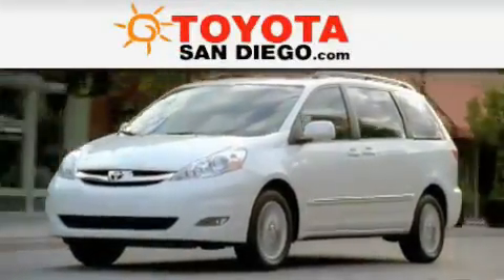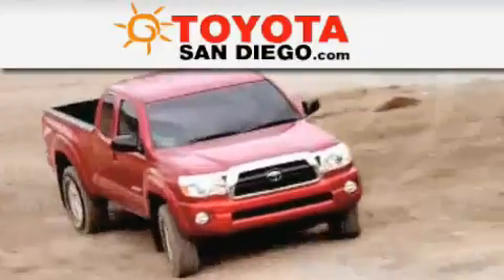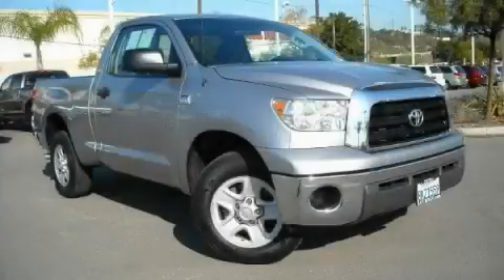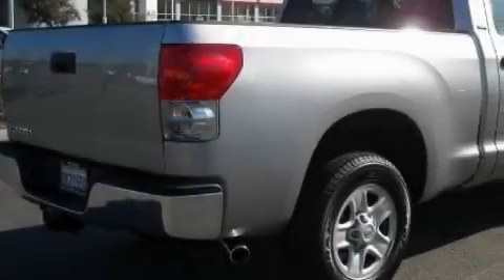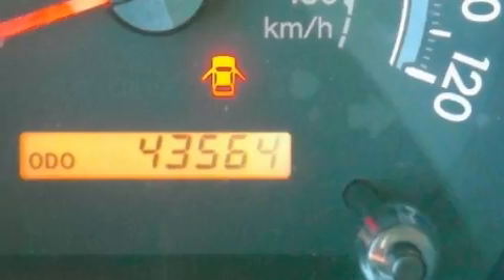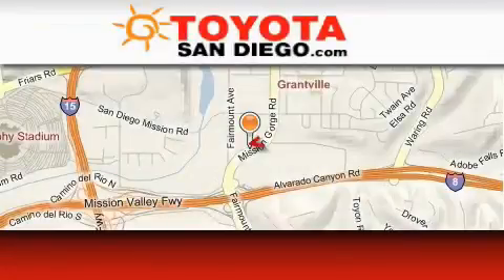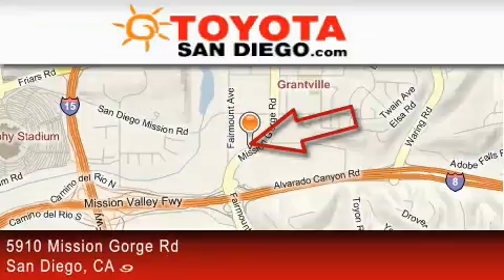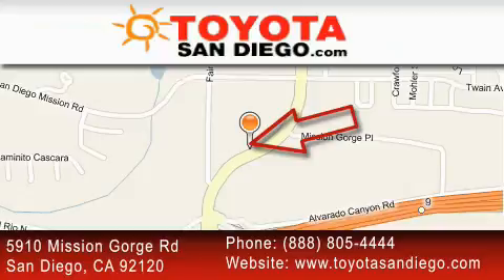Pre-Owned 2007 Toyota Tundra Chula Vista CA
Year: 2007
 Make: Toyota
 Model: Tundra
 Engine: 4.7L 8 cyl.
 Trans.: Automatic
 Exterior: Silver
 Miles: 43,564
 Interior: Gray

 Pre-Owned 2007 Toyota Tundra San Diego CA